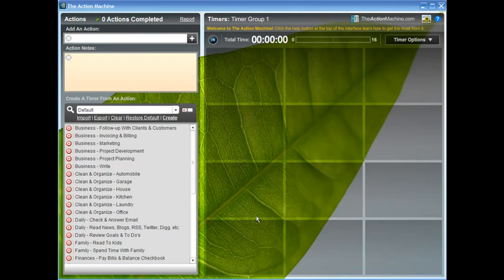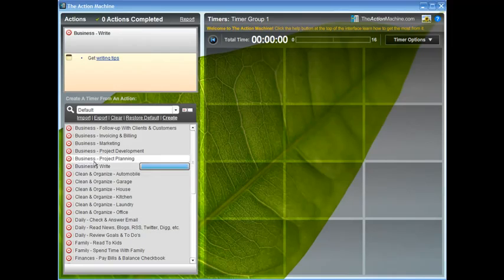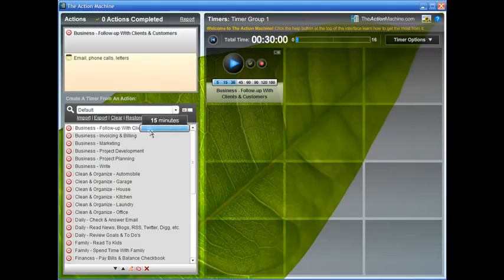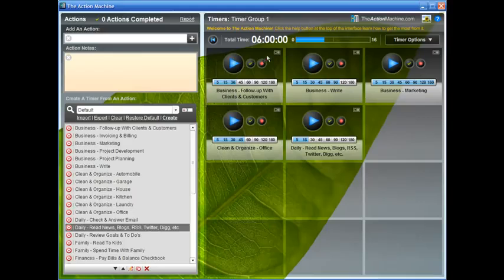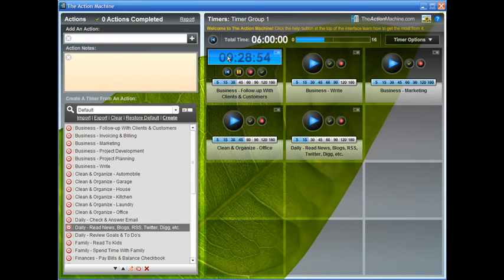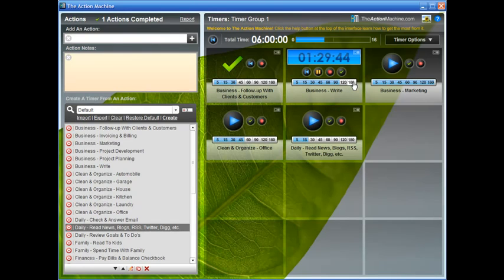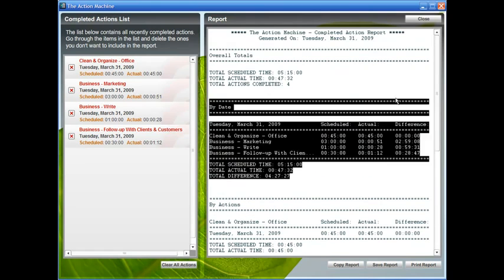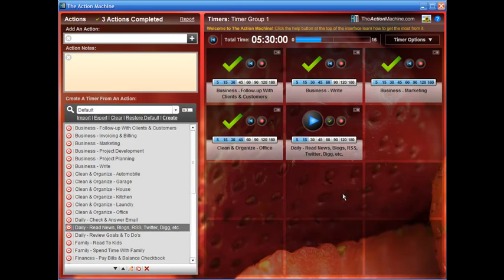The Action Machine